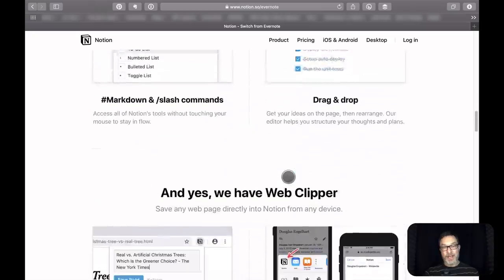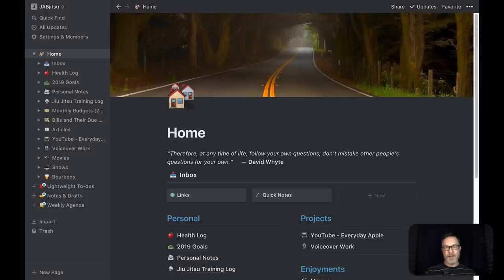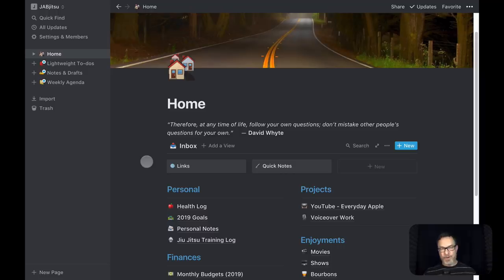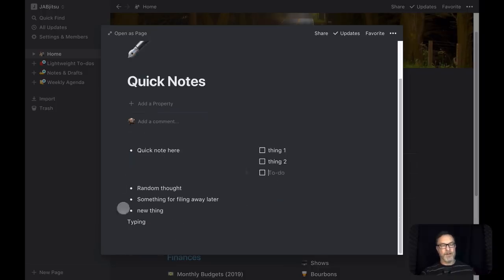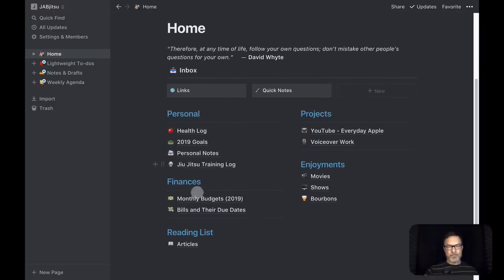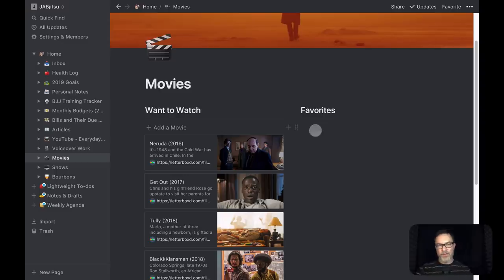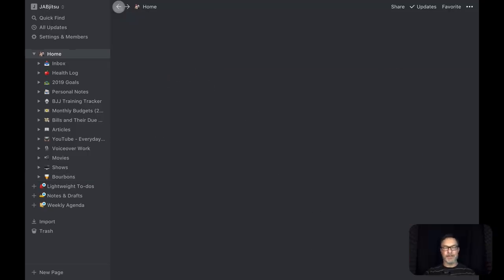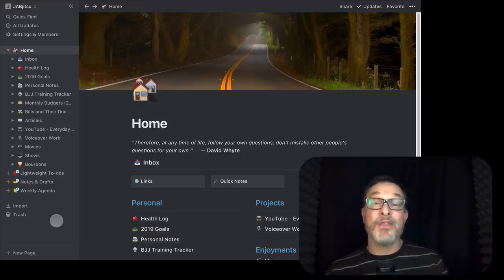I switched to Notion for a week... Here's what happened!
I have been an Evernote user for almost ten years, but decided to try out Notion for a week.  Here are my first impressions!

►►► My Equipment:

💻 — M2 MacBook Air M2 15" -
🎙 — Audio-Technica Condenser Microphone (AT2035) -
🎛 — Audient iD4 Audio Interface -
🎧 — TASCAM TH-200X -
🎙 — RODE PSA1 Swivel Mount Studio Microphone Boom Arm -

▶▶▶ ADS

Sometimes you’ll find YouTube pre-roll ads and other ads in my videos. Ads help to support me and the time it takes to create helpful video content in my spare time. Thank you for supporting the channel if you choose to use those links to shop! ❤️